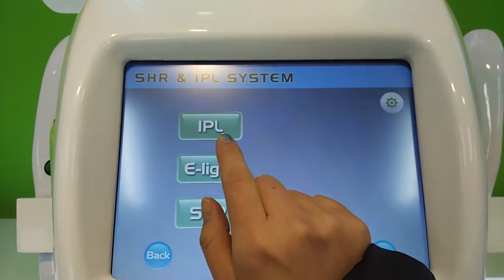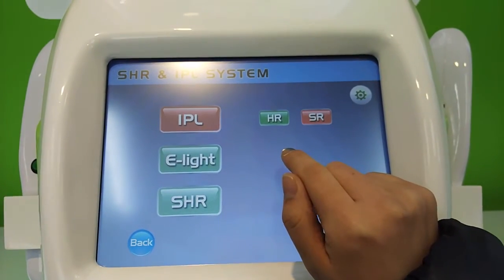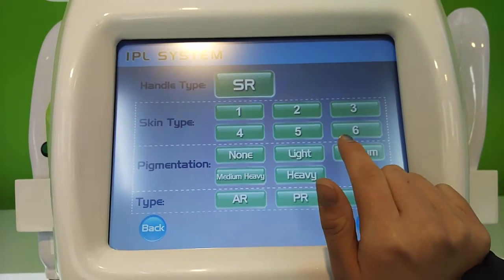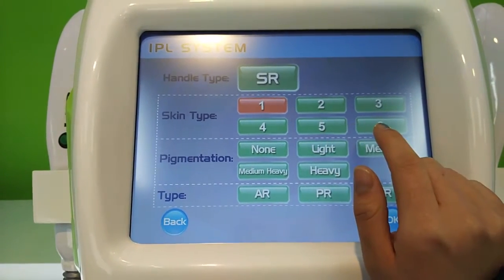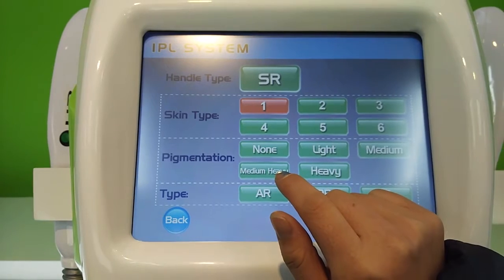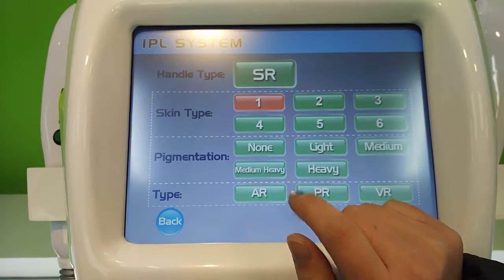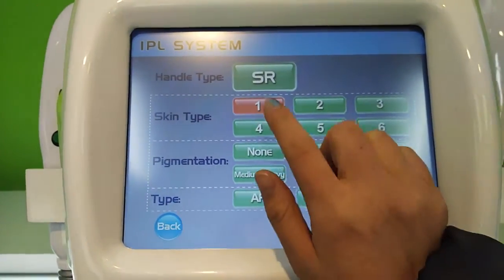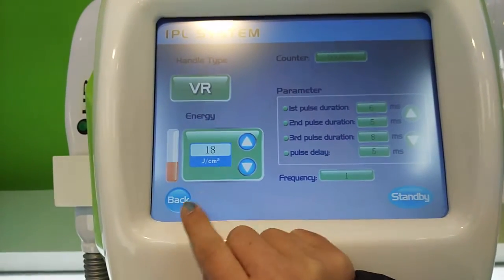Operation system for SANHE shr ipl elight 3 in 1 machine